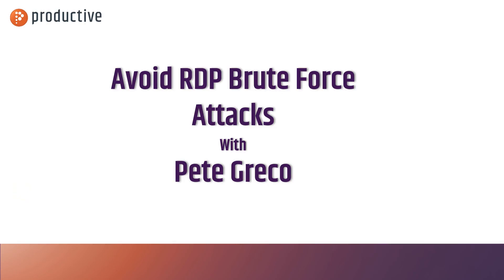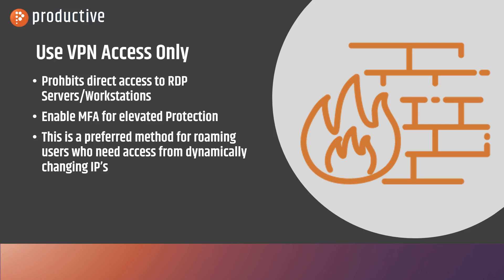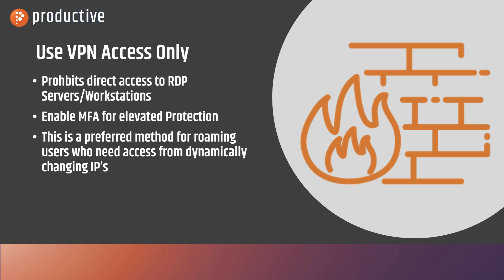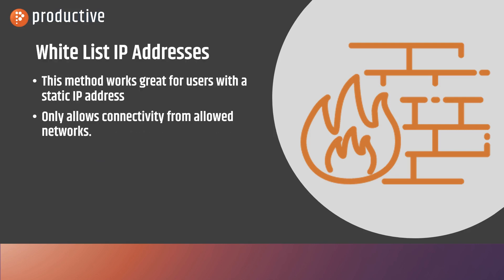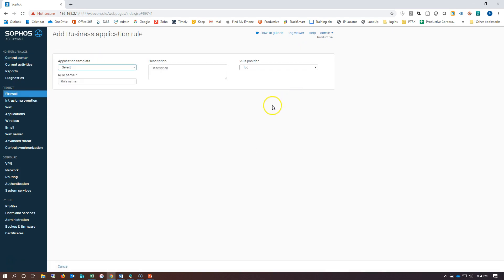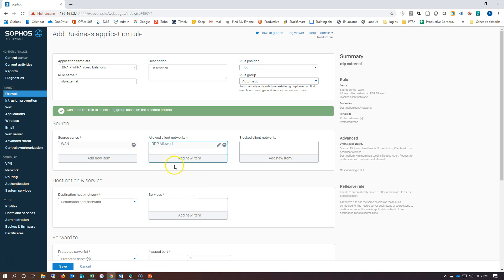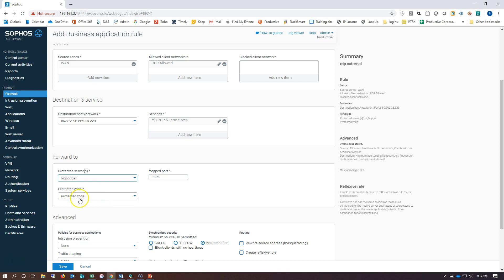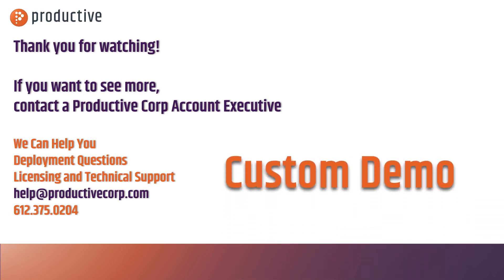VPN, Whitelisting, and RDP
Here's a quick video on how to avoid brute force attacks in RDP, by using VPN's and whitelisting